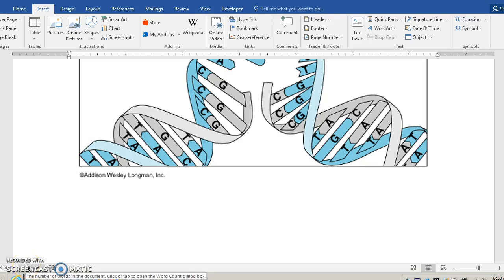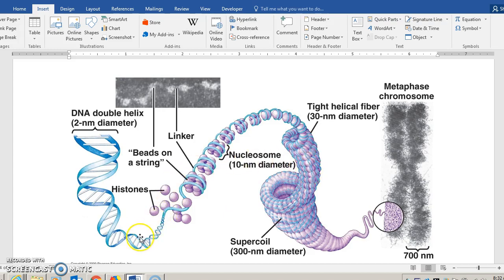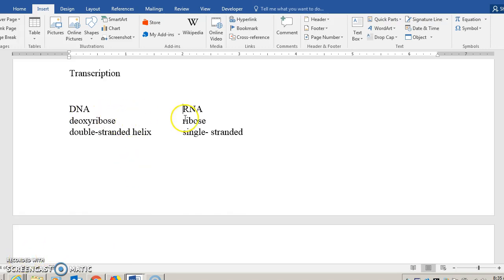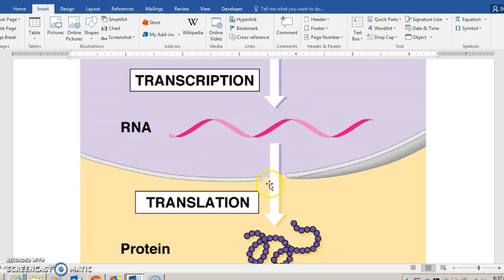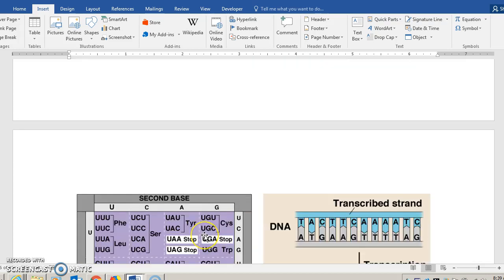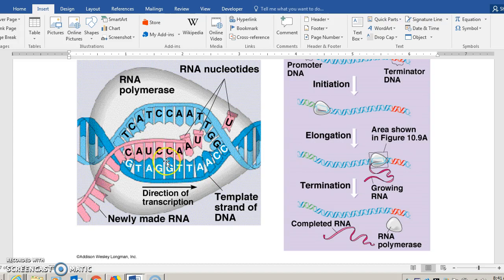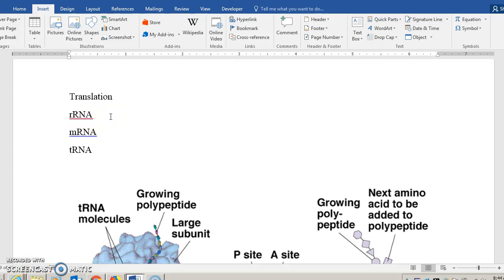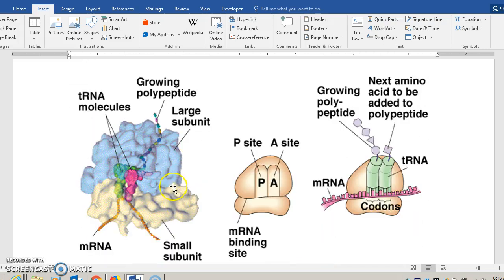Unit 12.3 BIOL 101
The 3rd video for unit 12.